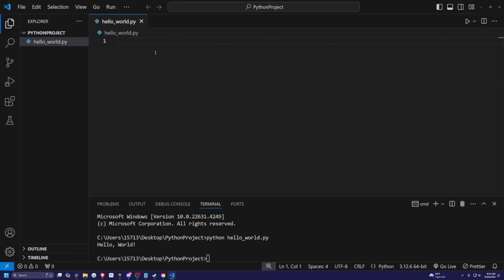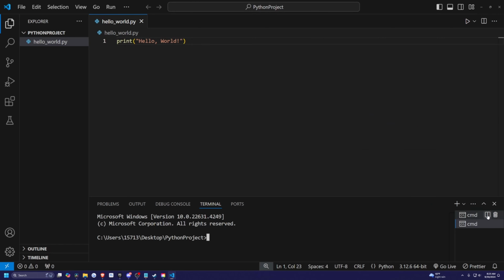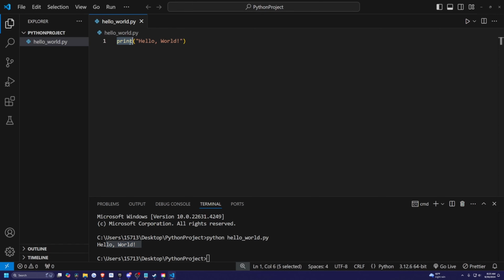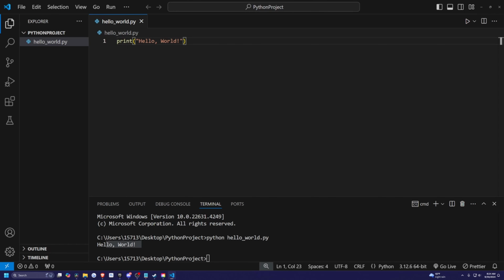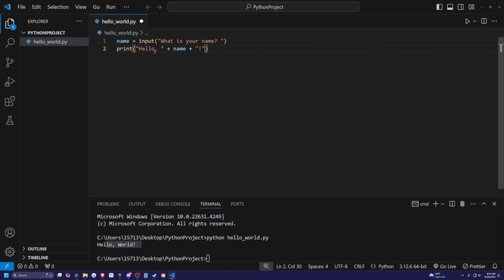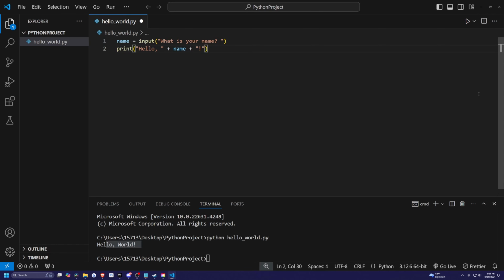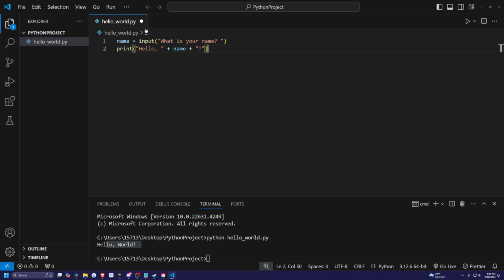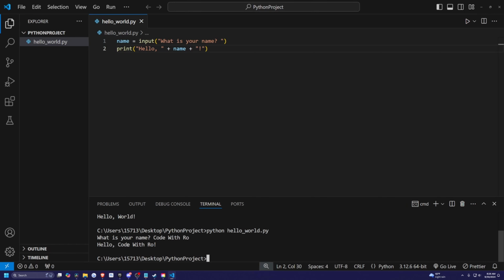Writing Your First Python Script